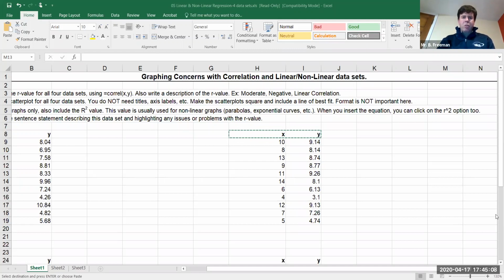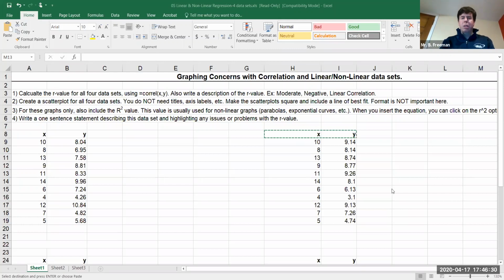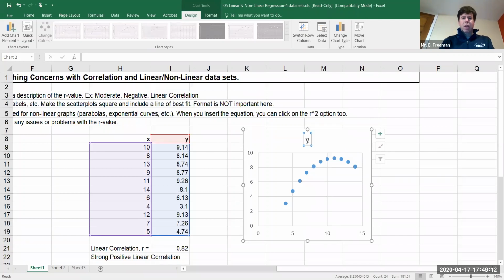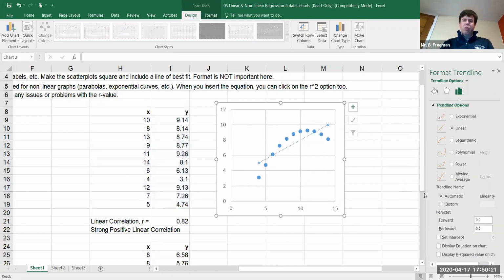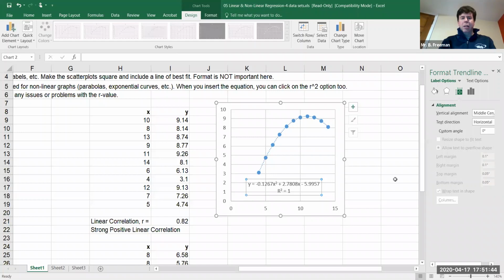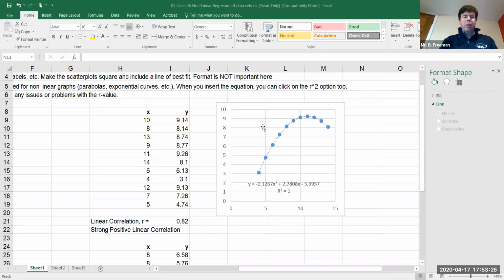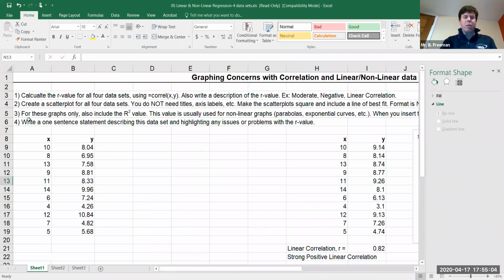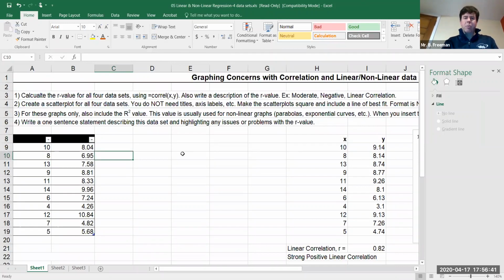Unit 3 | 2 Variable Stats | Linear vs Non-linear spreadsheet assignment